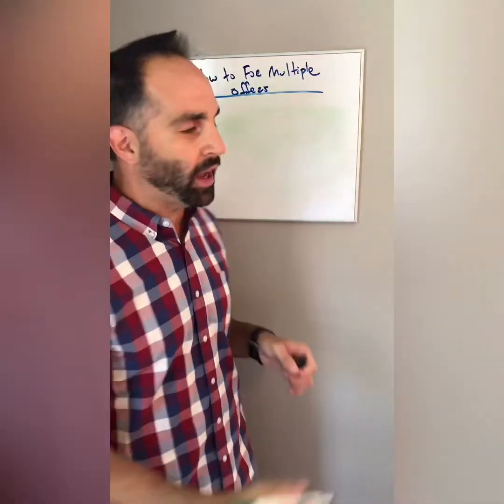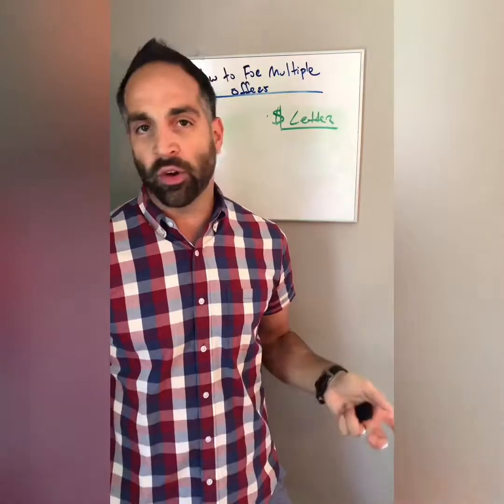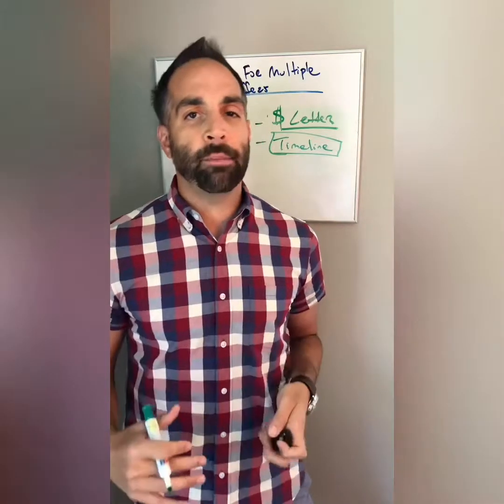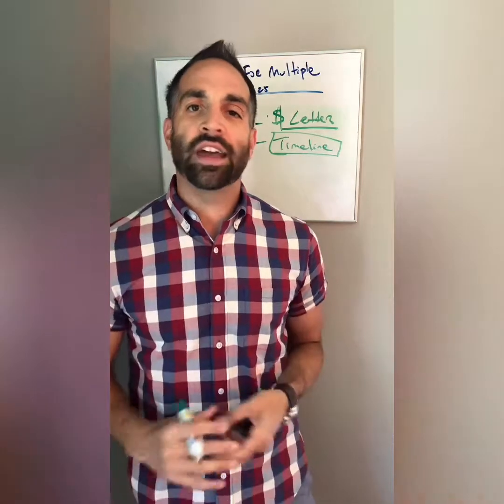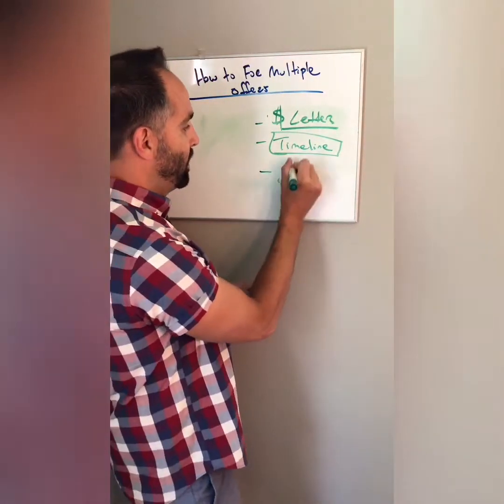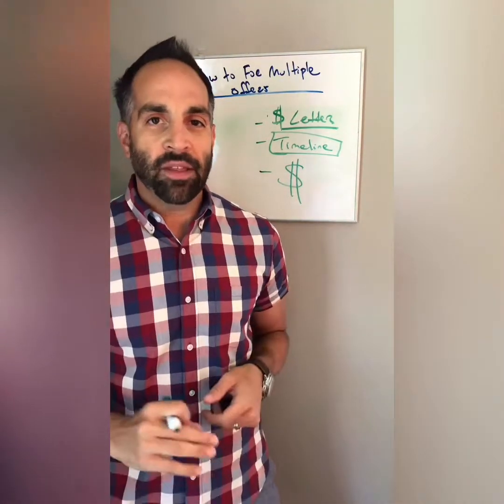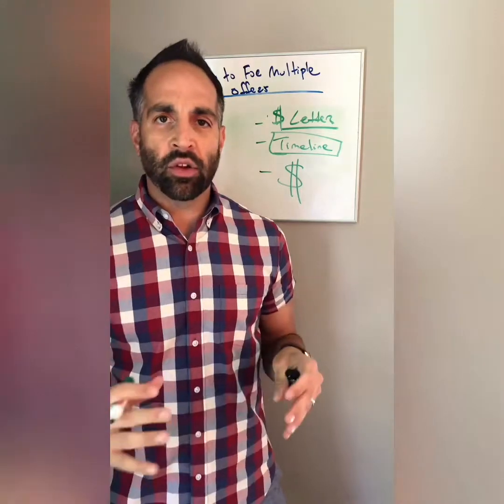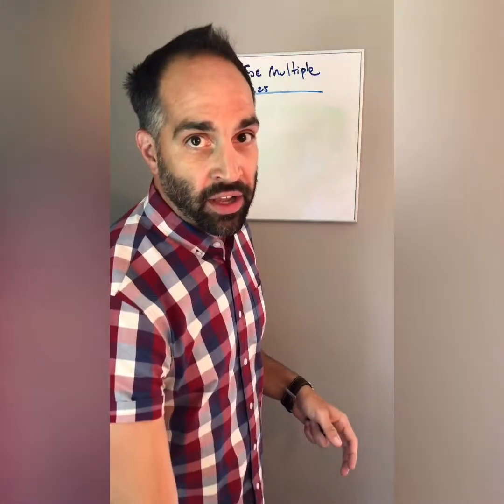How to submit a winning offer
What does it take to win when you are up against multiple offers?⁣⁣
Putting an offer in on a home only for it not to be accepted is the WORST feeling.⁣⁣
I compare it do not getting that job you really wanted or asking that girl to prom only for her to say no. (I’ve been there trust me!) 😬⁣⁣
Its a gut punch— No bones about it.⁣⁣
So how do you win?⁣⁣
In a little over 6 minutes I break down:⁣⁣
- The 3 most important components of an offer.⁣⁣
- How to properly use an escalation clause to your advantage.⁣⁣
Follow this advice and you will most likely win out and be walking on cloud 9!⁣⁣
Tag a friend who may find this helpful!⁣⁣